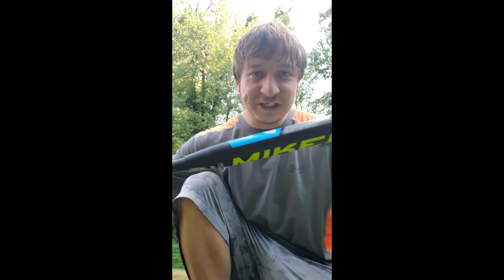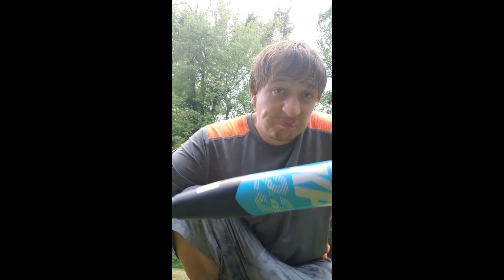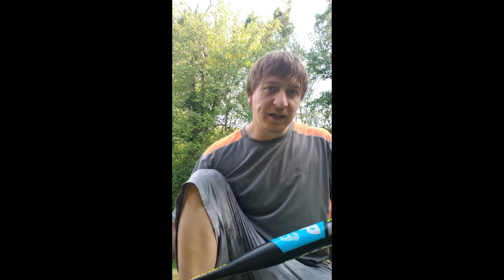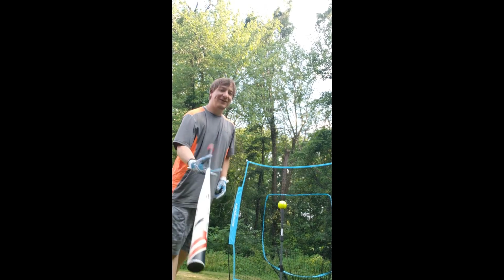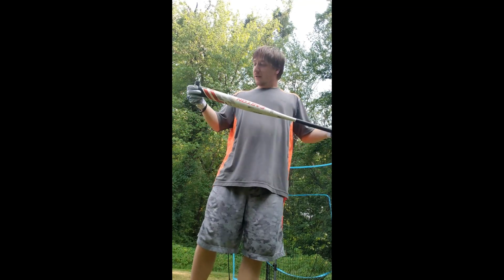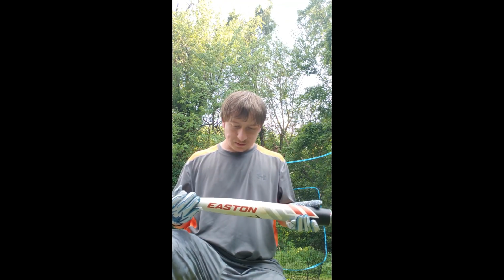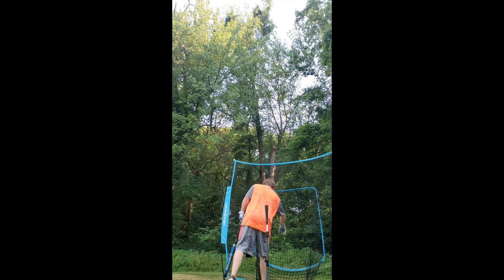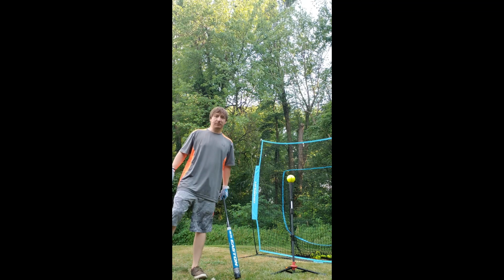Softball BP Sesh 2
this is a session of BP I did after getting the Miken Freak Kyle Pearson signature bat the KP23 its a 34 inch 26 oz bat with a half ounce endload I hit 12 on camera and compared it to my Easton Fire Flex 3 Balanced which is also 34 inch 26 oz and my FF OG which is a 34 inch 25.5 oz bat with a half ounce endload like the KP23 enjoy.